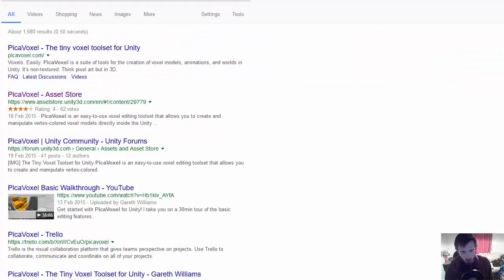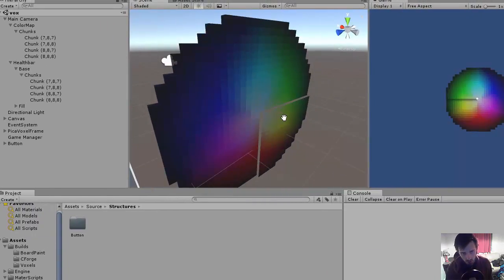SPAWNED - What every Game should focus on? (Life is Game / Chard Games)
[Hello I am Mr. Description - Please interact with me]
I will sum things up in a word format here:

Chard Games - Character based games - Basically every game has been trying to achieve that just in different environment (aka genre).

SPAWNED should be treated as a "Multi Sandbox" - a "Space/Freedom Game/Engine", for children that want to find their destiny. (Just like a lot of Youtubers would find themselves playing Minecraft for a living) (Every person without a destiny is still a child)

Minecraft and most RPG's follow the same "Sandbox" style. This is why I wanted to beat Minecraft. Or combine it with Skyrim in the past.

Next Video will showcase the Voxel over Sprites capabilities. Although from playing Minecraft it should be clear.

First SPAWNED "Sandbox/Space" will focus Puzzle/Interraction aspects. Will have a flavor of Puzzle Quest Battlefied + Story/Encounters from my first Big Gaming experience "Dungeon Siege: The lands of Hyperborea" + Hearthstone Character Card/Token (Chard) Resource system